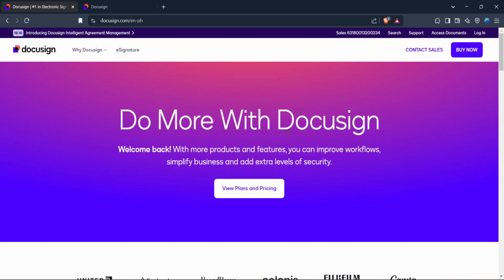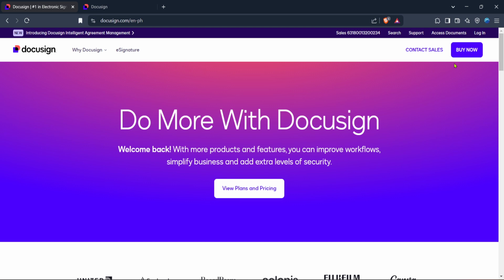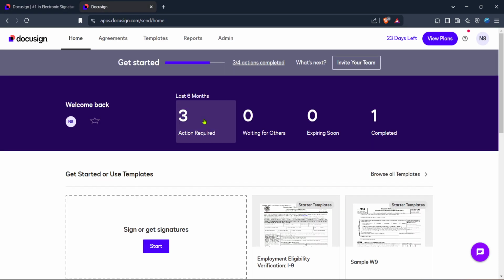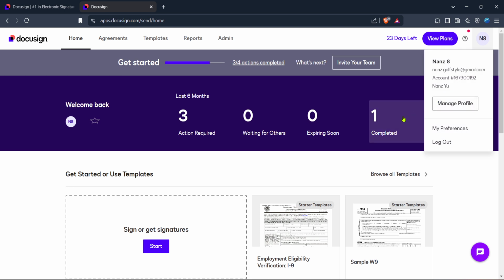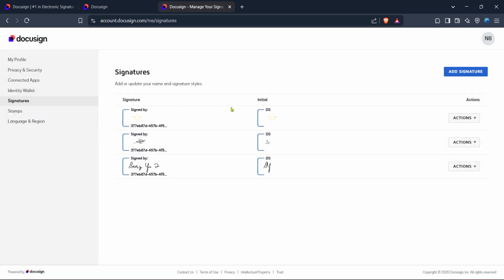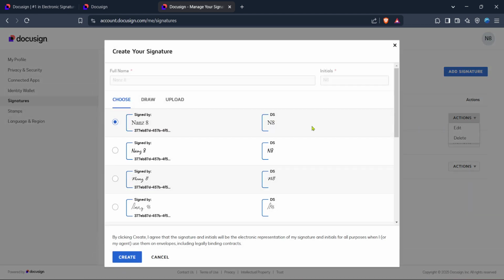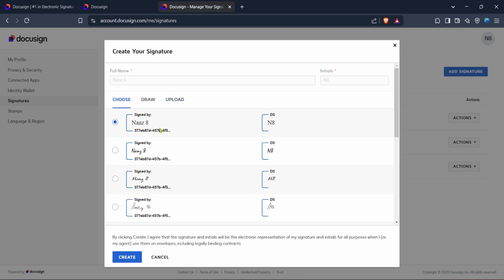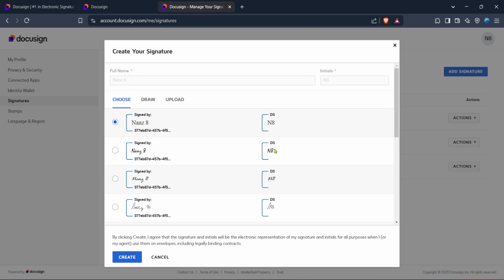How to Change Signature on Docusign (Full 2025 Guide)